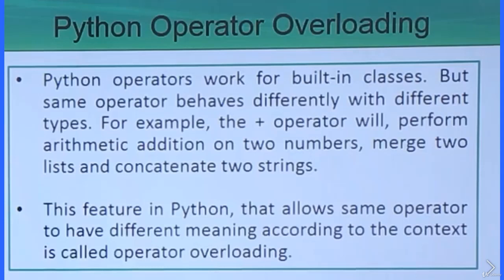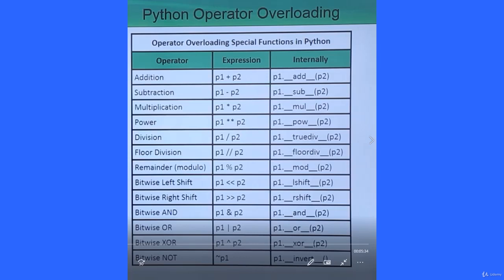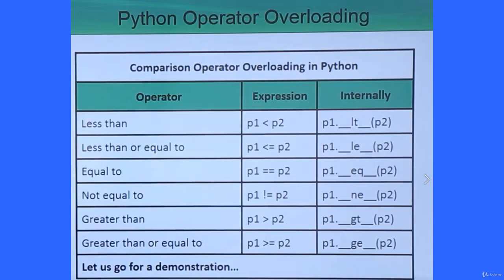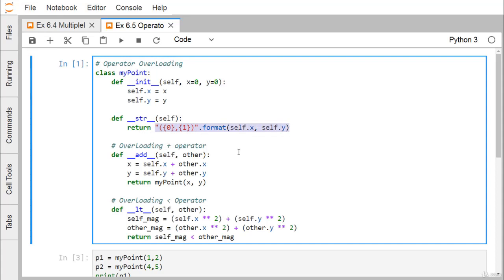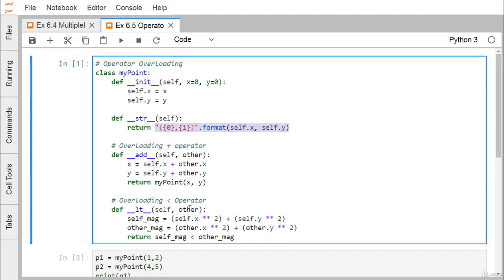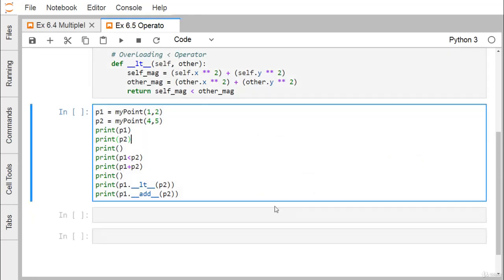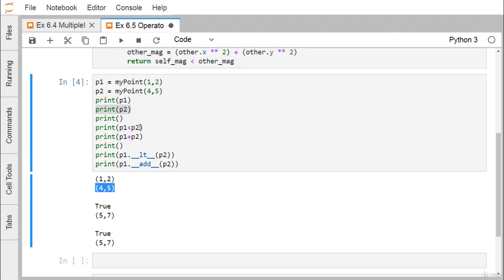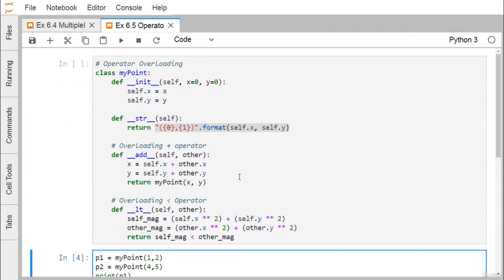Part 32 Python Operator Udemy